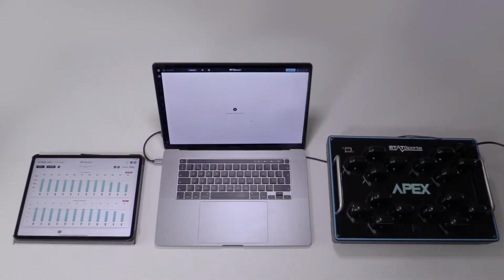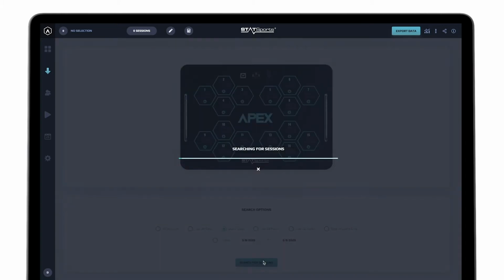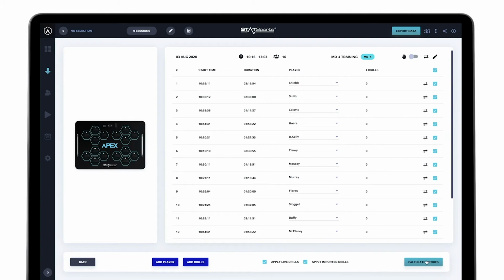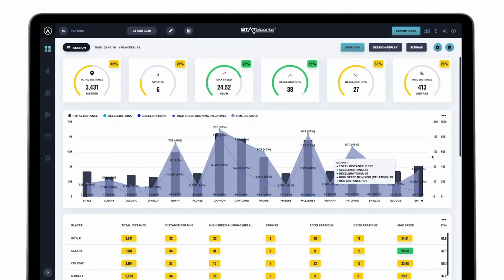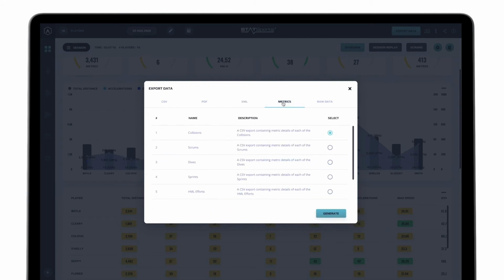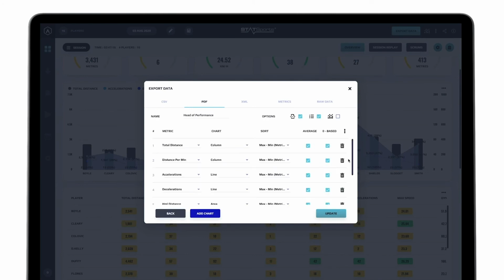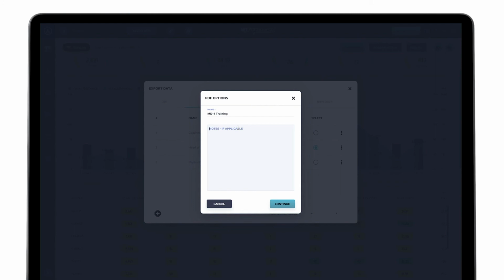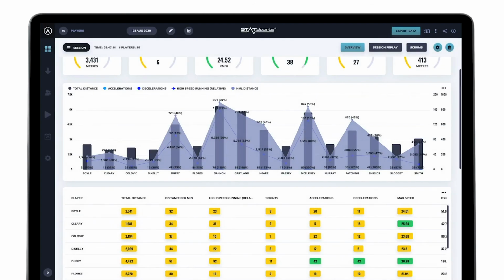Sonra 3.0 | Download & Reporting